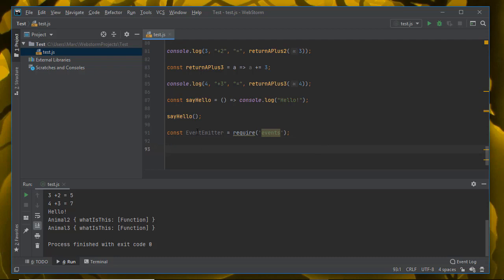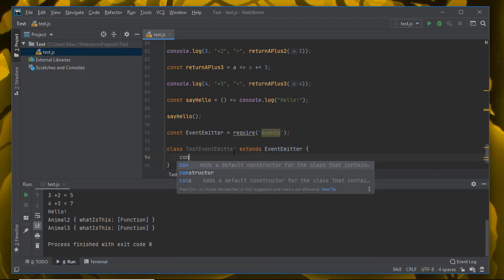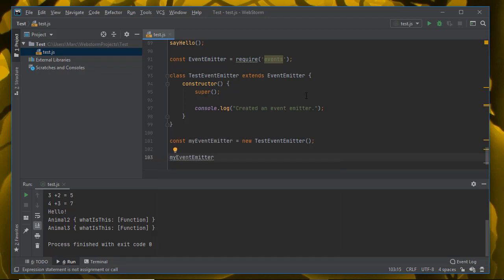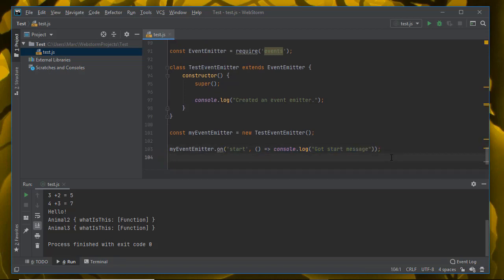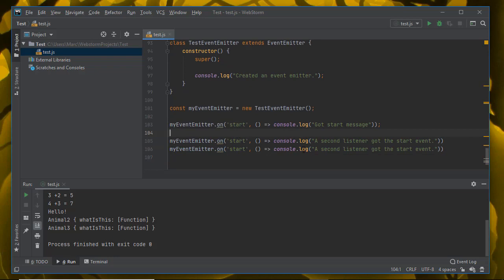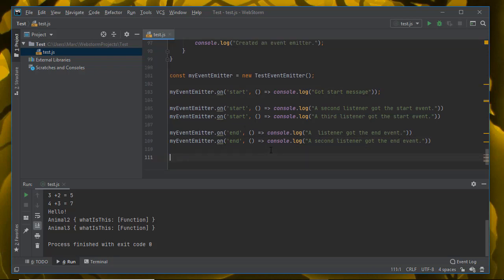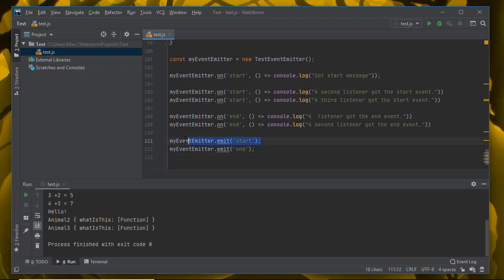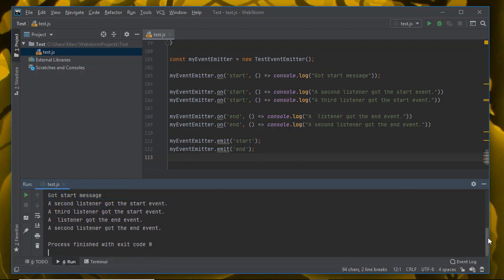195N event emitters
CIS 195N - Creating subclasses of the EventEmitter class, emitting events, and listening for events.